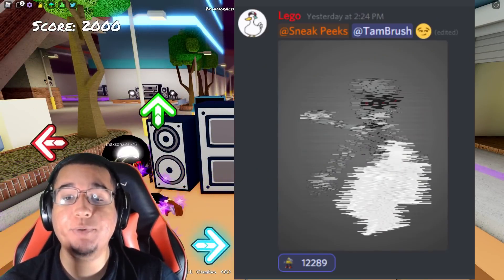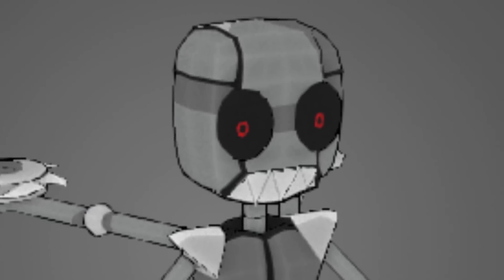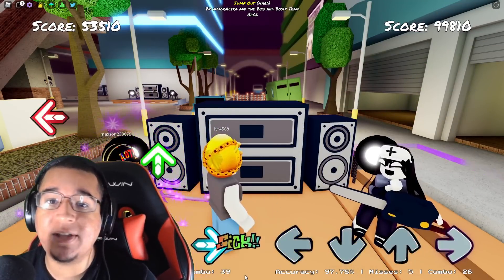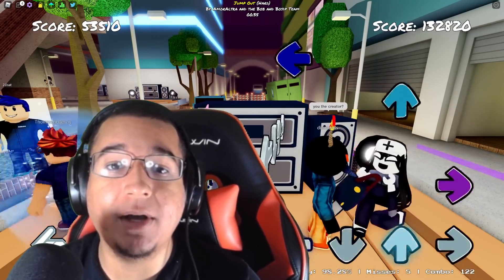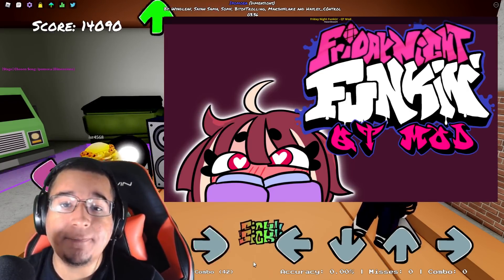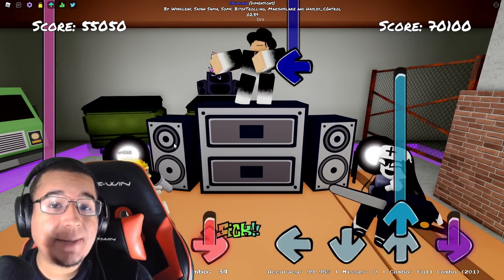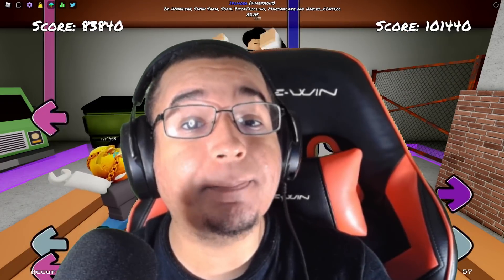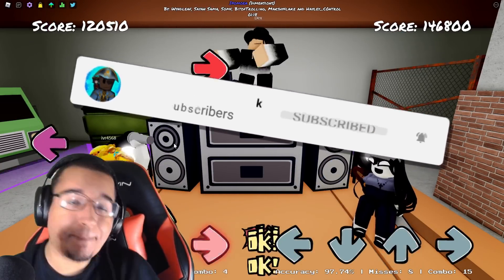NEXT UPDATE LEAKED?! NEW LEAKED ANIMATION! (Roblox Funky Friday)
We just gained a huge animation leak for roblox funky friday in the discord server, and this single animation leak may have leaked what the next update for Roblox Funky may be! Which mod is going to come to funky friday and which new animation is it? You better watch and find out!

Timestamps
0:00 Intro
0:16 NEW ANIMATION LEAK?!
0:42 Deep Leak Analysis
1:31 Which Mod Is This Leak From?!
2:40 Is VS QT Mod Coming To Funky Friday?
3:35 QT Animation Price?
4:12 When Could This Update Come?
4:55 Outro